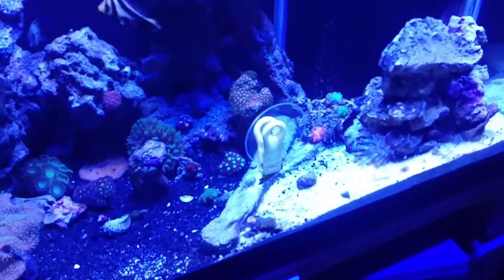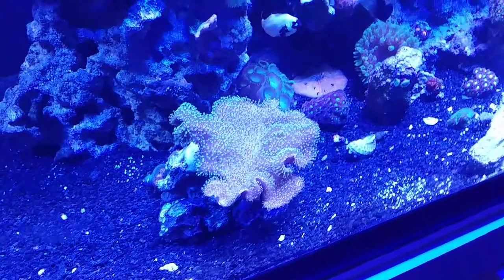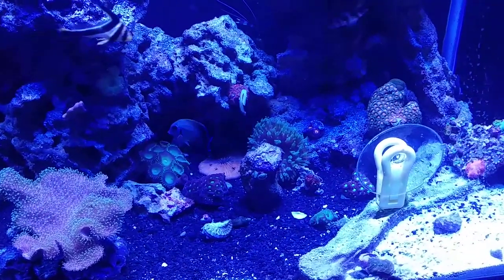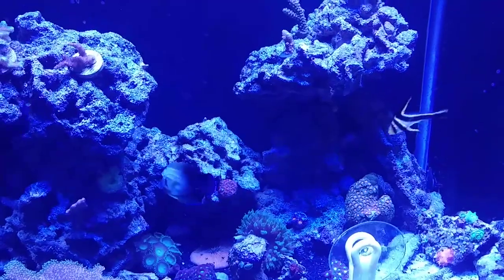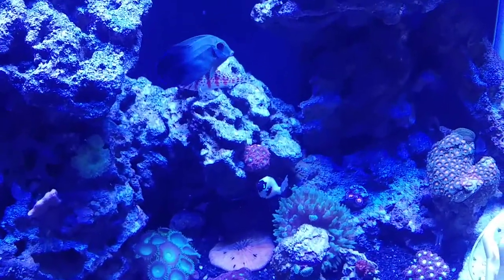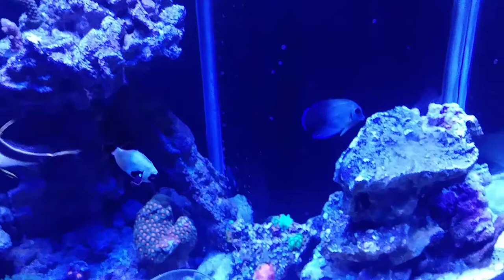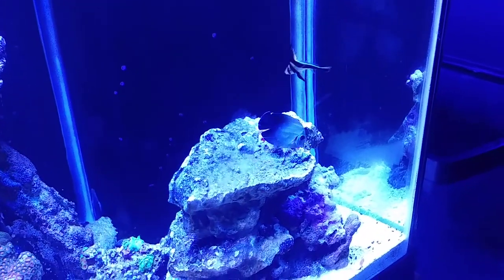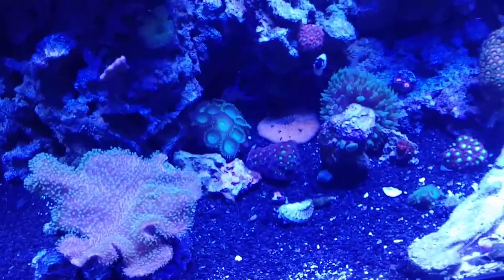My new Mimic Tang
First Tang